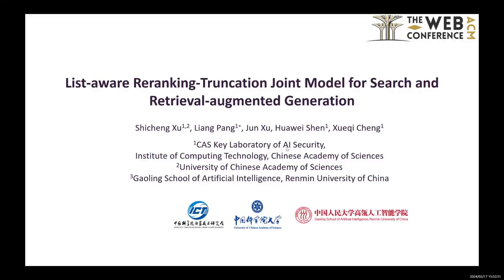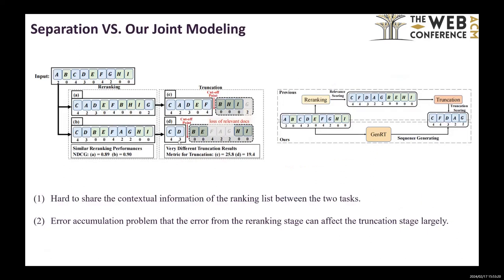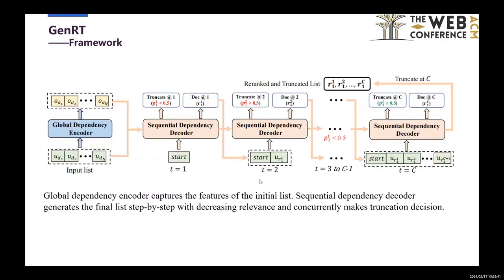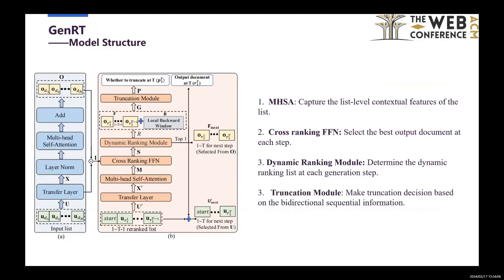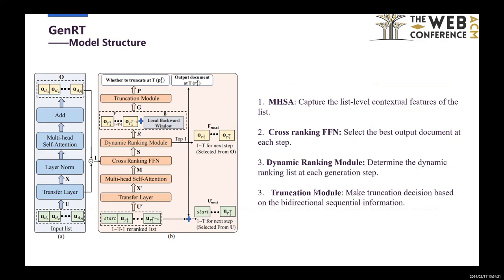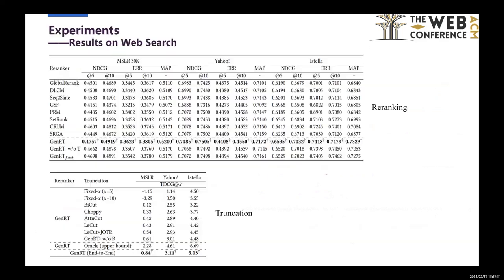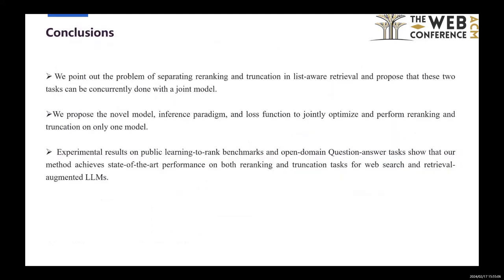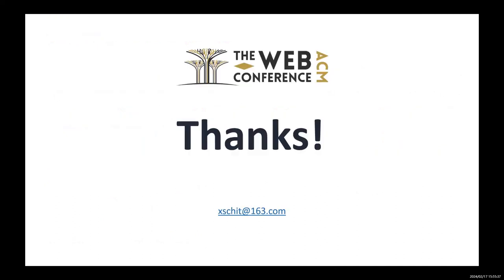[rfp0129] List-aware Reranking-Truncation Joint Model for Search and Retrieval-augmented Generation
Shicheng Xu, Liang Pang, Jun Xu, Huawei Shen, Xueqi Cheng